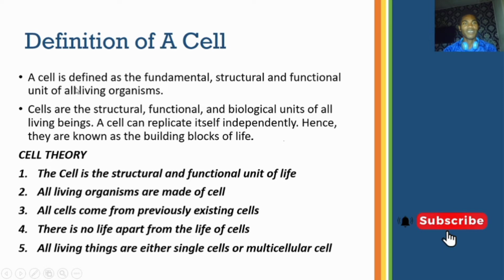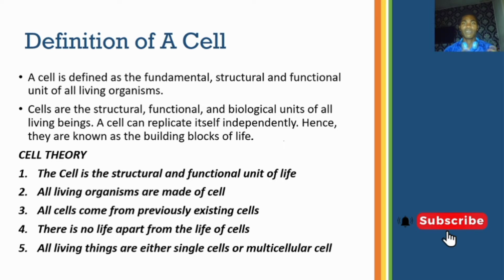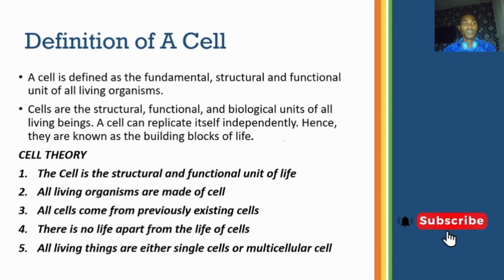The Cell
Definition of the Cell, The structure of plant and animal cell and the cell Theory.